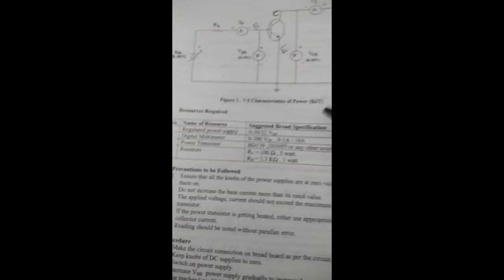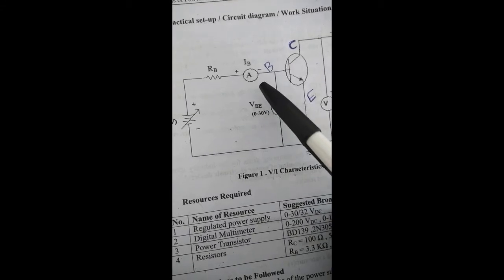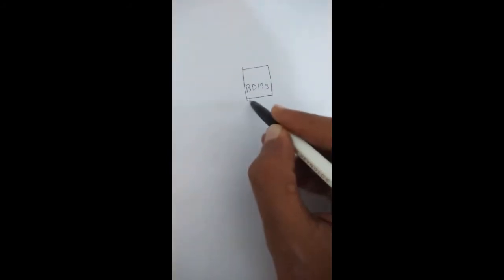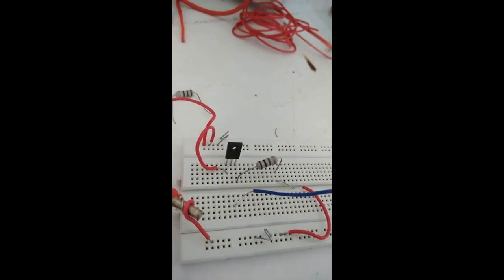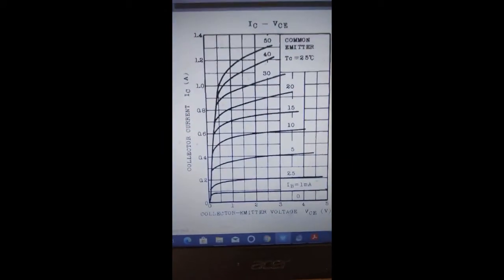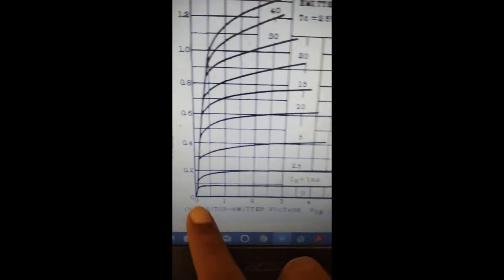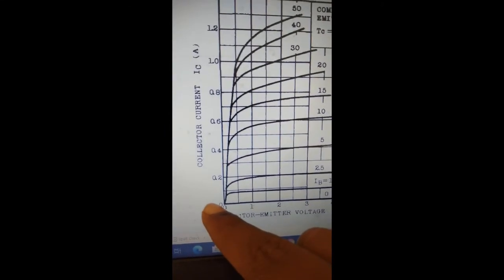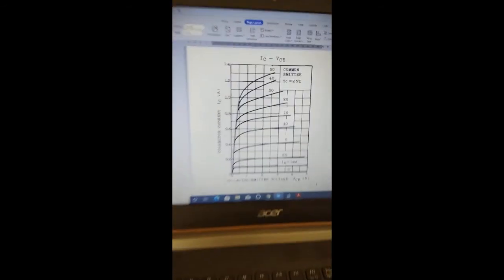practical no 1 test the proper functioning of power transistor